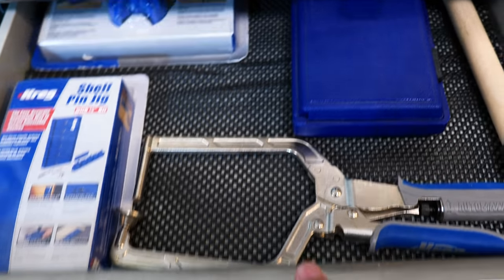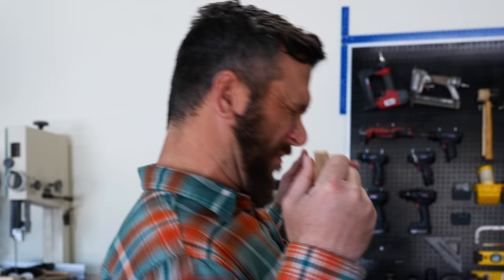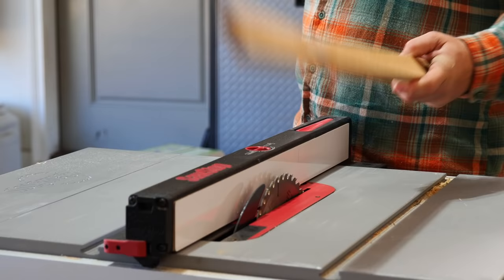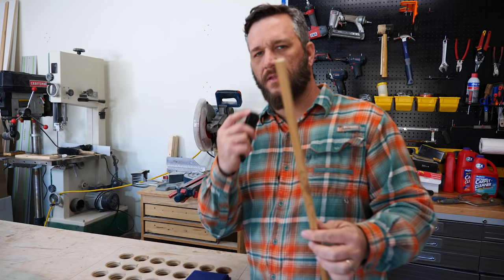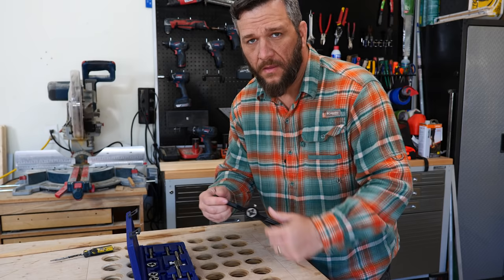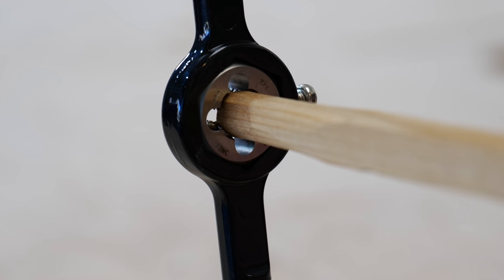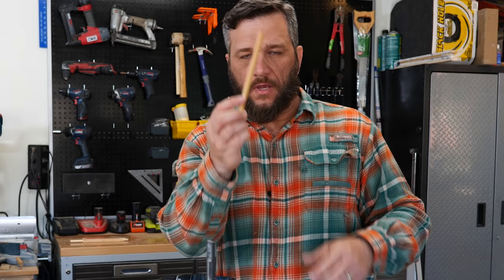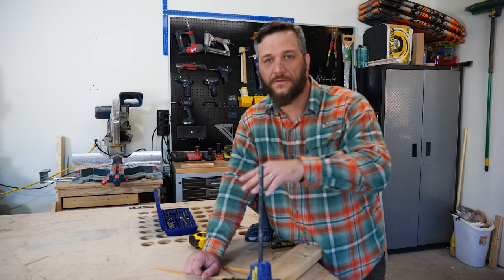Make Wood Dowels In 10 Seconds!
I like to use tools for thing they weren't necessarily made for. My Dad came up with this woodworking hack 10 years ago and I had to share it. If you ever need dowels or loose tenons but don't have a lathe then this wood tip is perfect for you. I'll show you how to turn wood dowels in 30 seconds with a tap and die set.

Craftsman 75 pc Inch & Metric tap and die Set